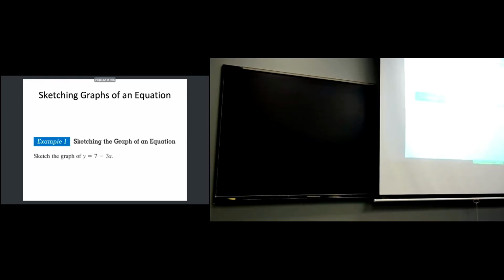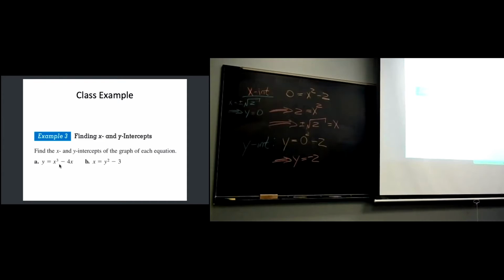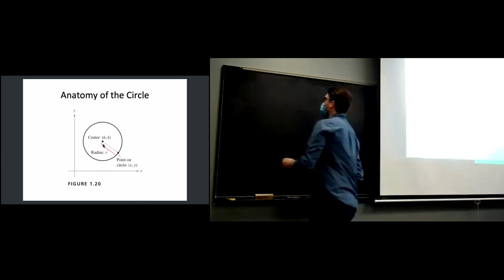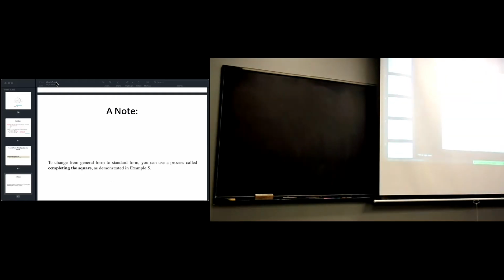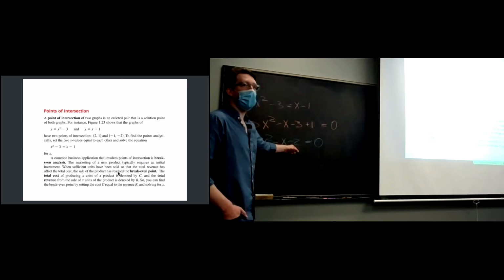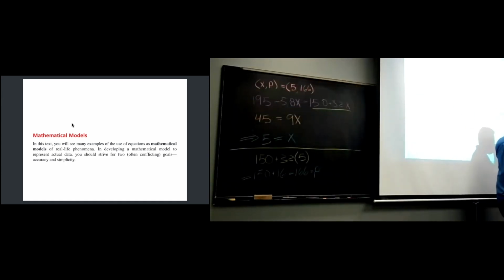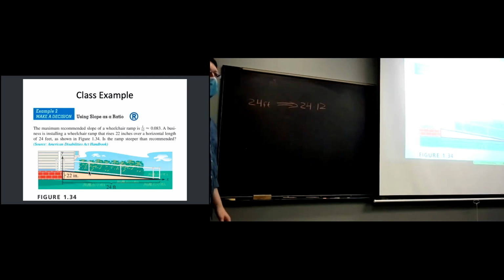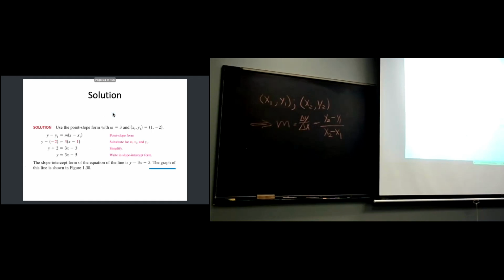Aug 19 - Lecture 2